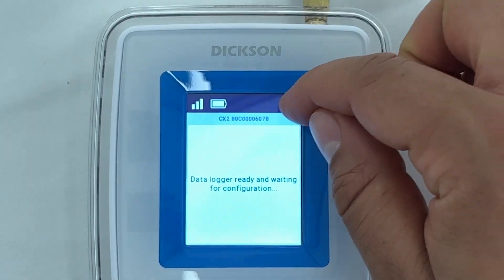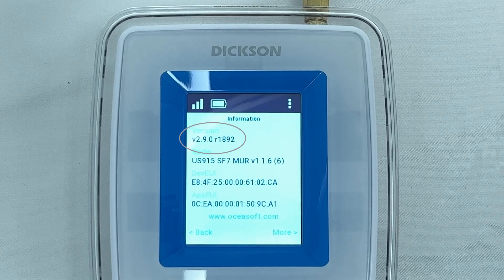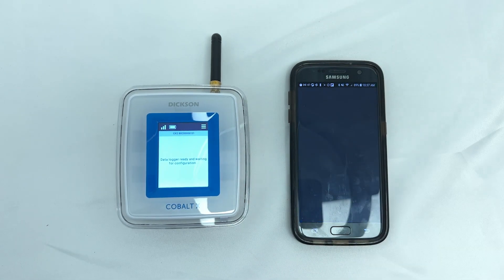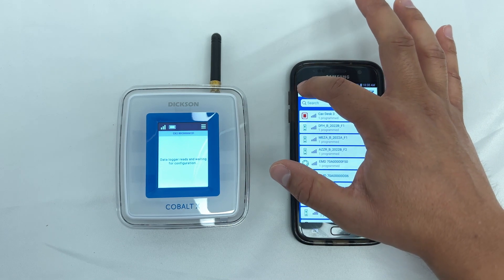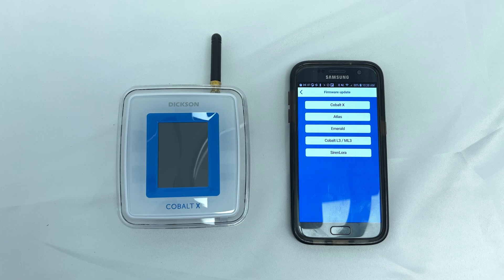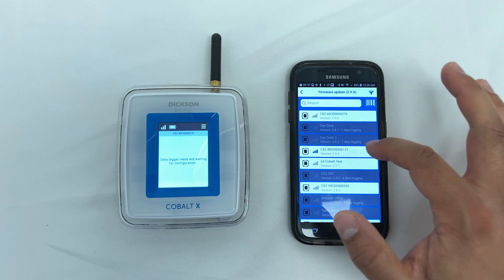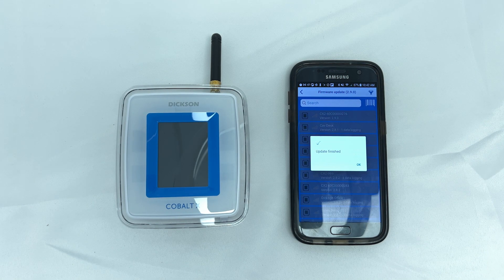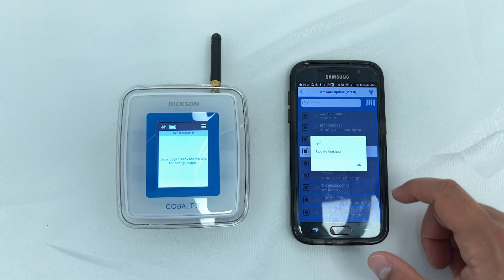Checking and Updating Firmware on a Dickson Cobalt X Data Logger